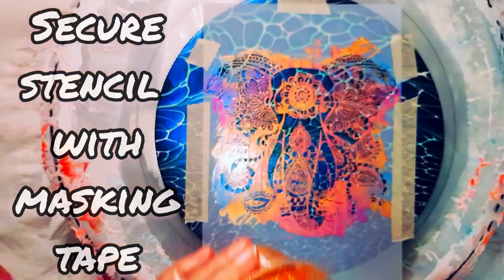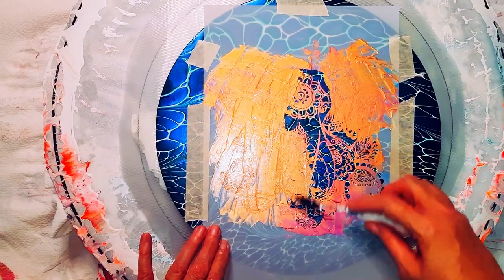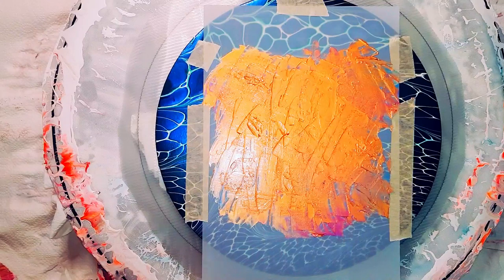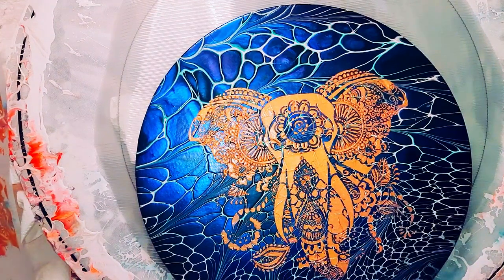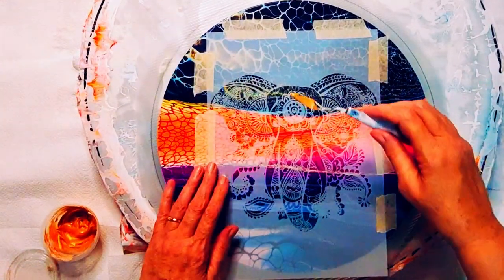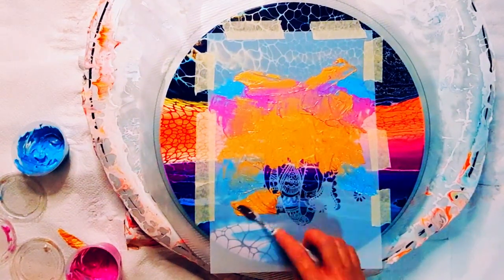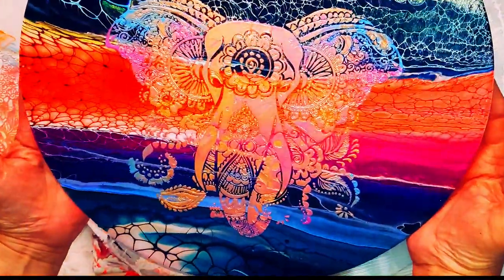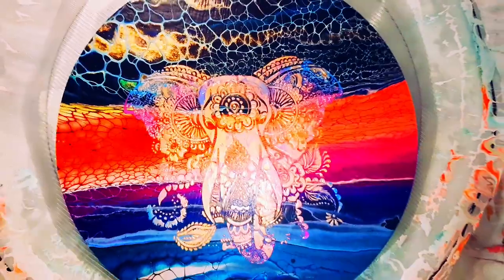EASY ART! *How to Add a Stencil to Your Acrylic Pours* TLP Pigments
Hi guys! Thank you so much for being here ❤️
Today I'm working on two pieces;  one is a 12'' round canvas and also a 13''  wood round.
I am applying stencils to dried acrylic pours.

I purchased a pack of 9 stencils after being inspired by Mina Villegas in this video

I mixed TLP (This Little Piggy) pigments into Mont Marte Gloss Gel Medium, although you can use any brand.
Colours:
TLP Ore
TLP Blue Eyes mixed with Papermill pigments in Paradise and Pearlex Interference Blue
TLP Sequins mixed with TLP Enchantment and Pebeo Iridescent Violet Blue
TLP pigments, silicone stir sticks and silicone pour mats can be purchased

You will need a very thick consistency so the colours don't bleed underneath your stencil.

Although in today's video I'm not creating fluid art, the original pieces are and my style has changed and evolved dramatically since I took the Sheleeart E-Course and I can't recommend it enough!

If you too would like to evolve your art and find your own style using knowledge gained from taking the course, head over and use my discount code of sheleeart15NDA to receive a 15% discount from the E-Course.

Once joined you will get access to the private Sheleeart Facebook group where Shelee hosts regular live video classes, your learning will be unending! The course is currently in the process of being upgraded and thus there will be a price increase, so get in quick before then as you will also receive access to all the new classes.

Please try and watch the entire video, I try and always keep my videos under 20 minutes. I have a tip jar, it's definitely not expected, but if you'd like to tip any small amount would be greatly appreciated and will go towards buying more paint supplies. Thanks in advance it's

My lazy susan is glass and 20'' which was purchased from Coles supermarket, they can also be sourced from variety/dollar stores and on Amazon. The heavier the spinner, the easier it will spin, I'd also suggest you get the largest one you can so you can easily use it for larger substrates too.

My metal spatulas are artist pallet knives, they can be purchased or independent art stores.

Take care, stay safe and I'll see you soon 🥰